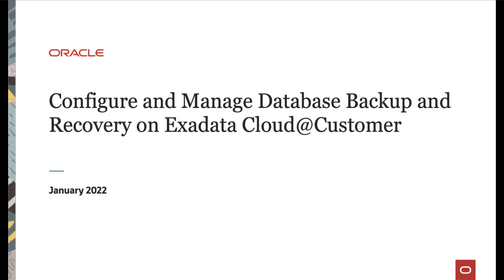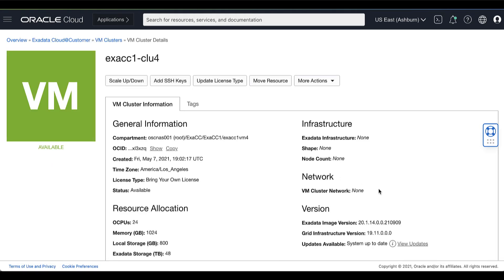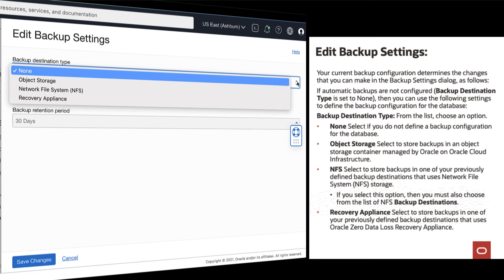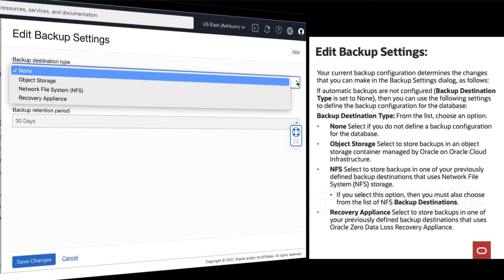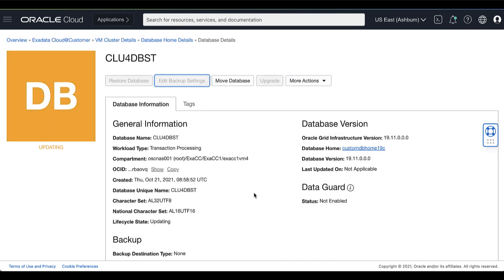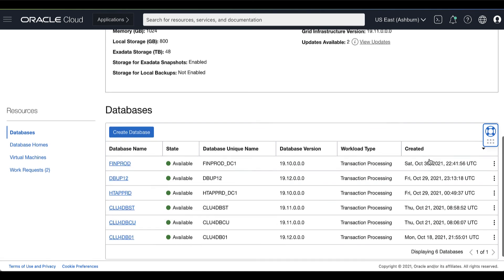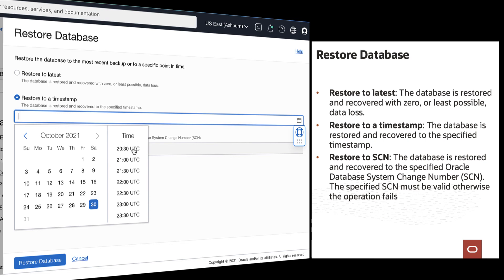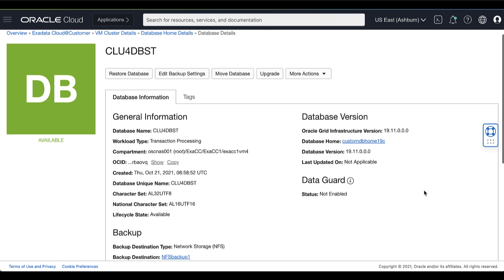Configure and Manage Database Backup & Recovery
Learn how to configure and manage  database backup & recovery